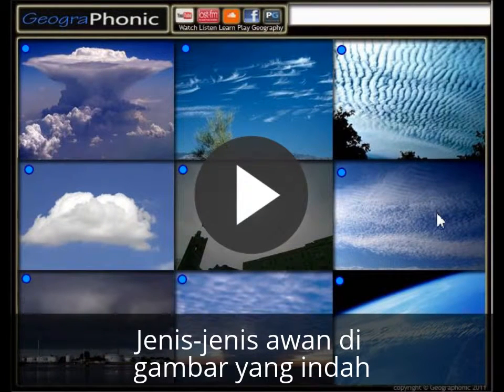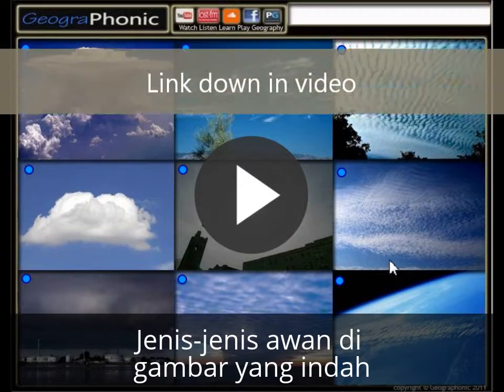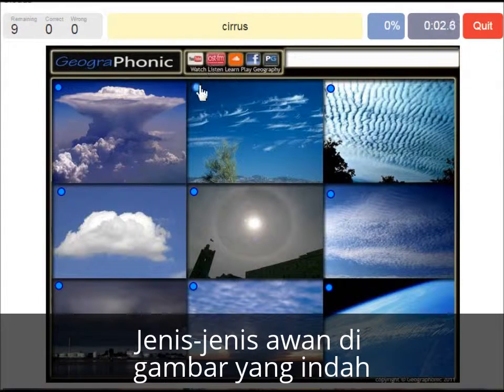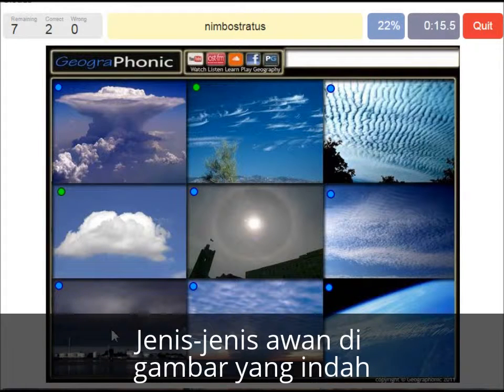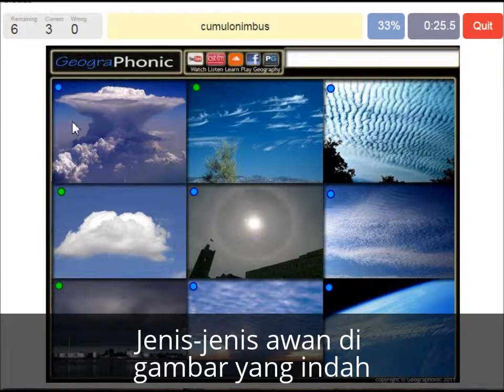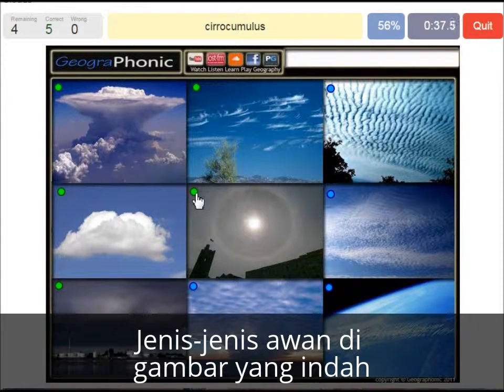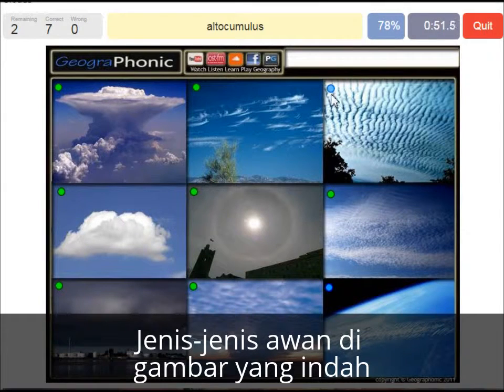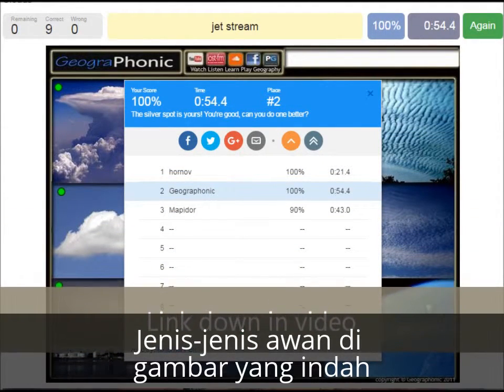Jenis-jenis awan di gambar yang indah